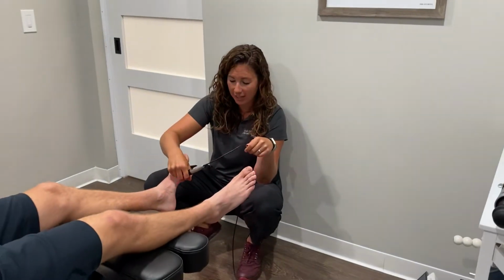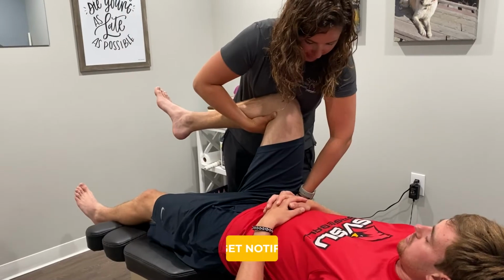Chiropractic Care for Baseball Player │ Laser Therapy, Adjustment, & Exercises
Welcome to the Lake Effect Chiropractic YouTube channel!